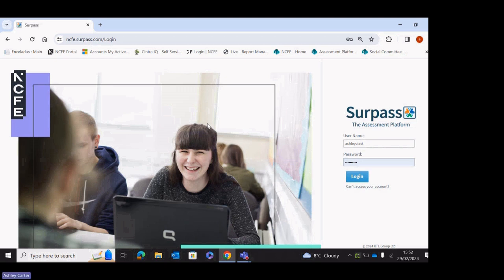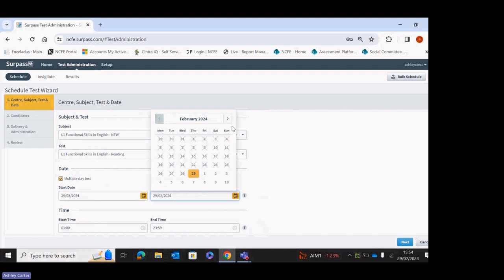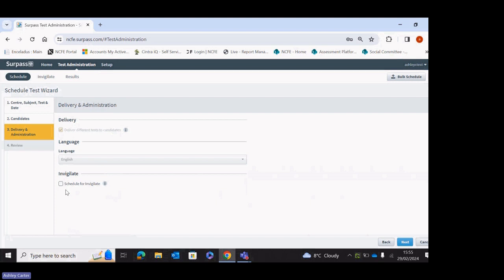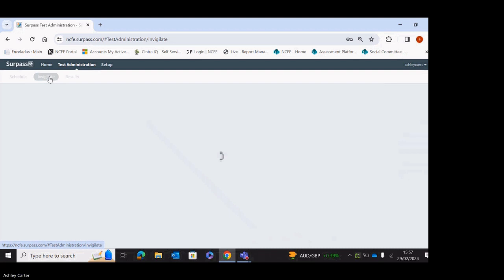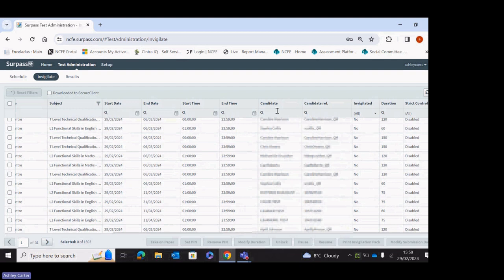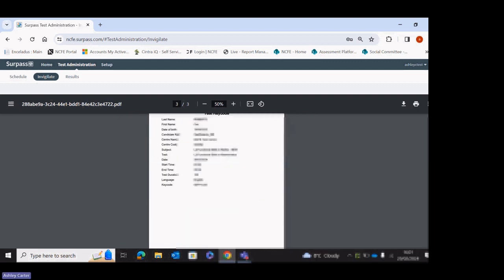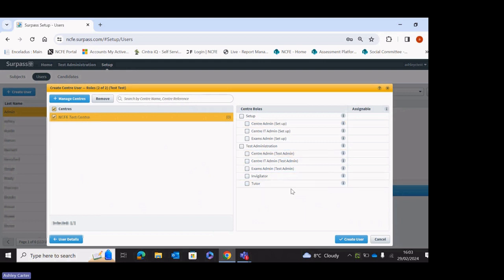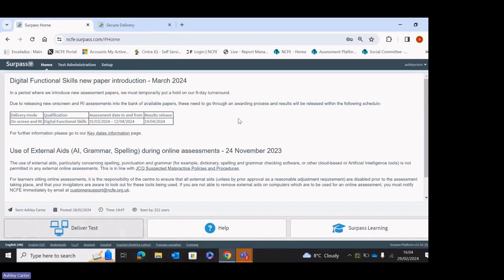Surpass - Online Assessments (Functional Skills)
An overview of the Surpass online assessment platform.